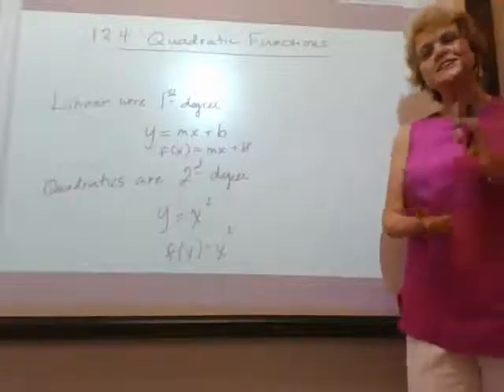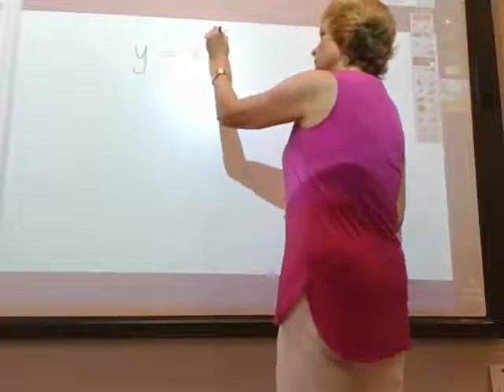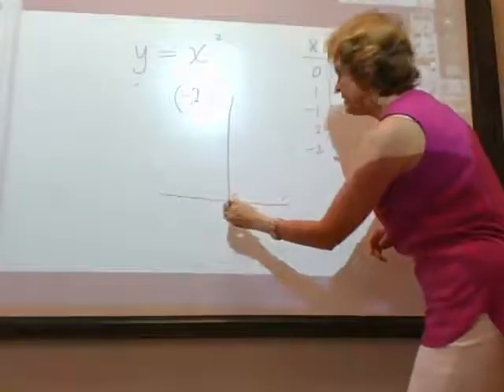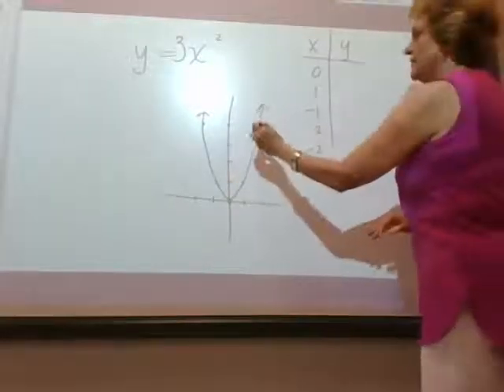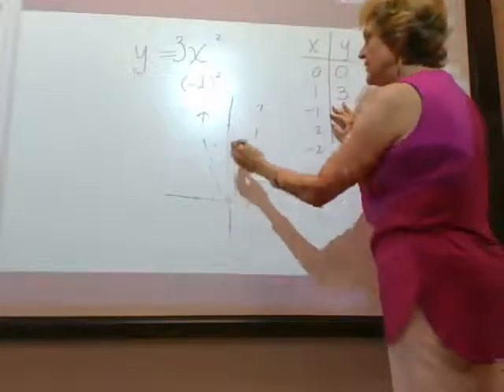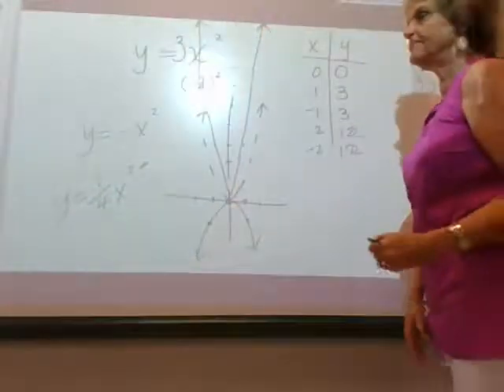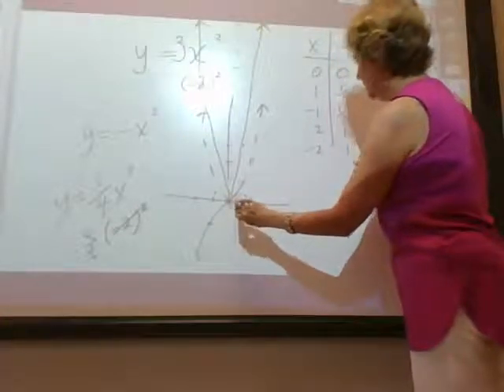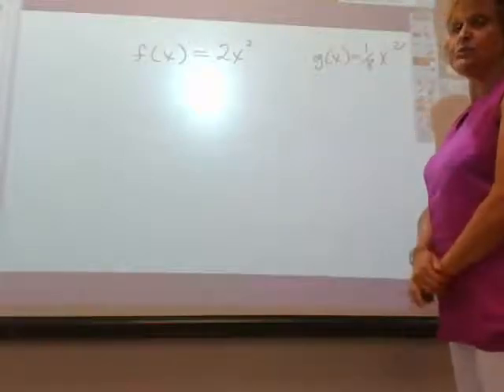HS Algebra 12.4